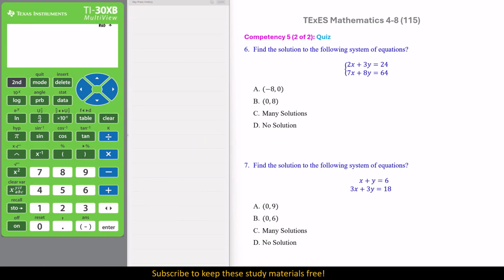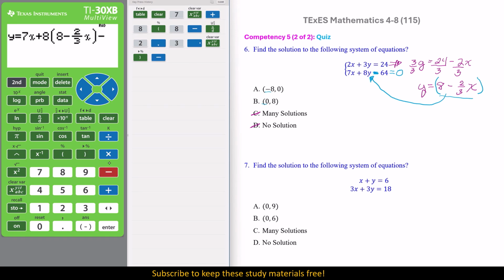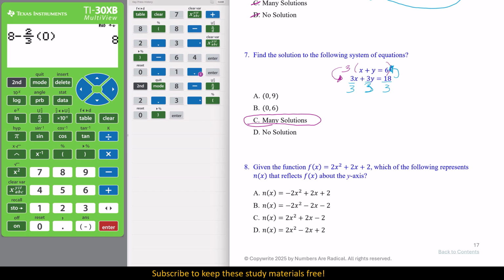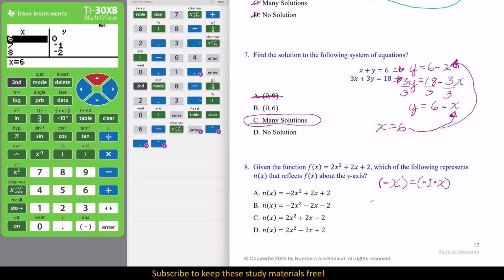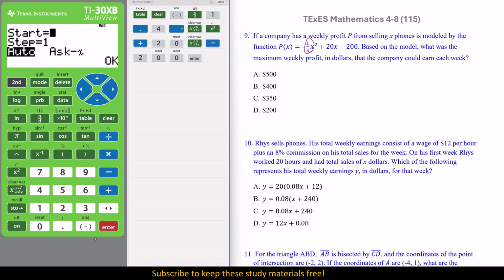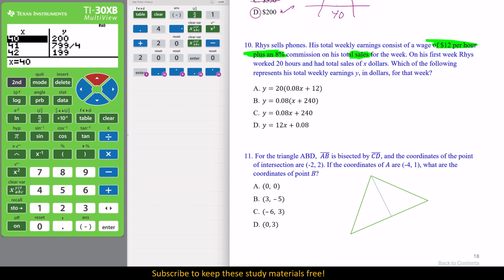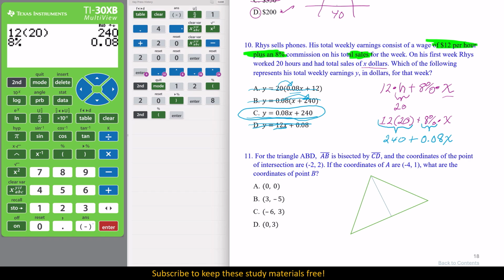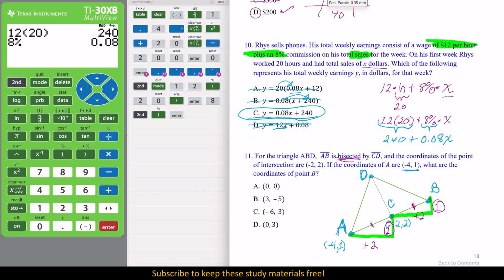TExES 4-8 (115) Math Exam Competency 5: Quiz (2 of 2)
Solving Systems of Linear functions:,
* Elimination,
* Substitution,
* No solution,
Properties of Linear functions:,
* Slope formula,
* Parallel linear functions,
* Perpendicular linear functions,
Transformations of functions:,
* Shifts,
* Reflections,
* Solving given models,